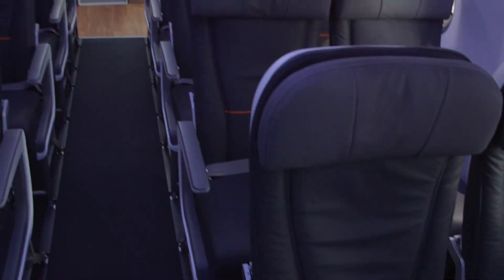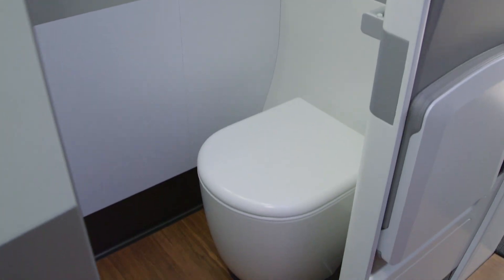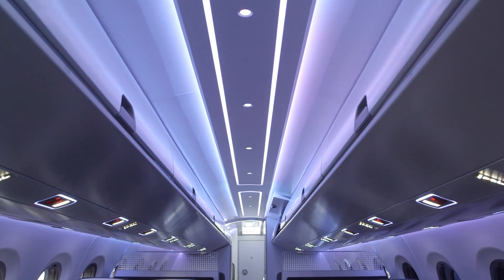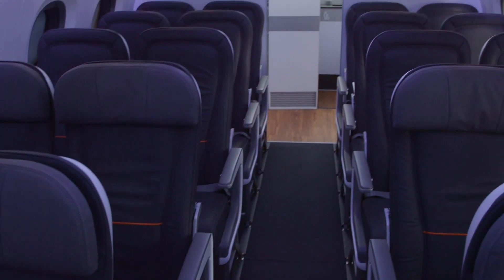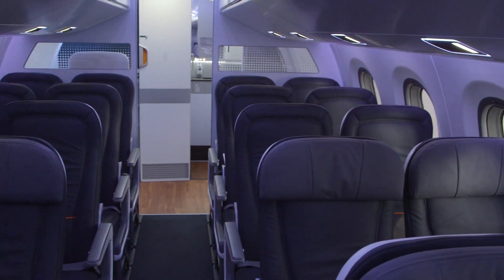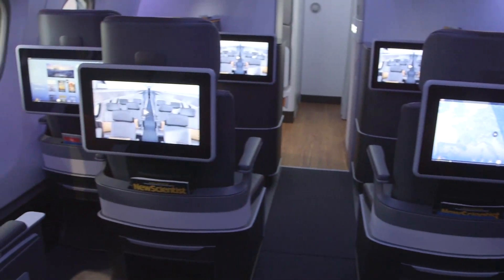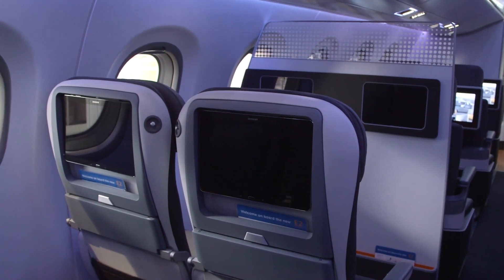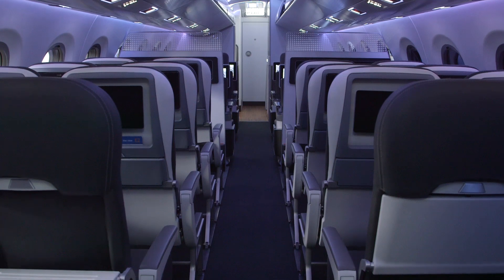Embraer Unveils New Cabin Concept for the E-Jet Family - AIN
Embraer is seeking to raise the bar for cabin comfort standards with an all new interior design for its E-Jet E2 airliner.  AIN takes a close look at what's setting it apart.